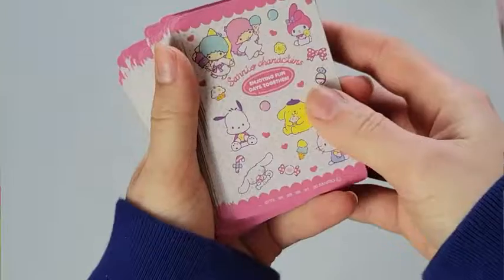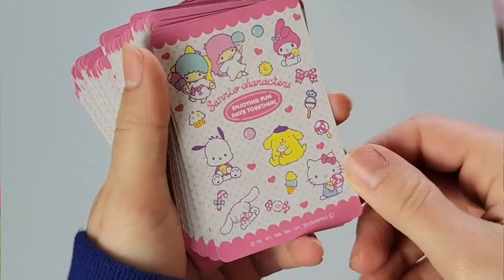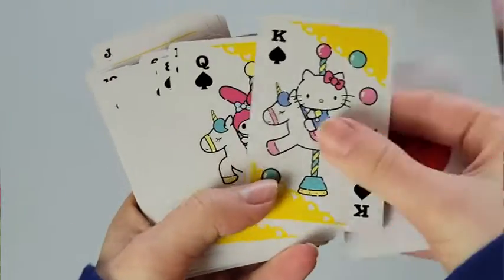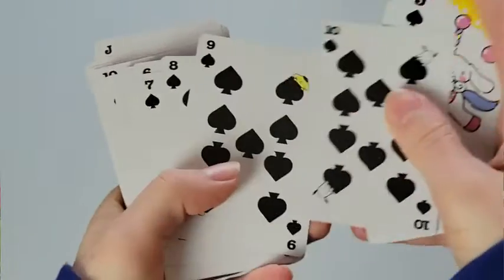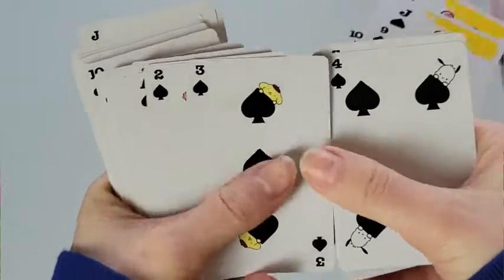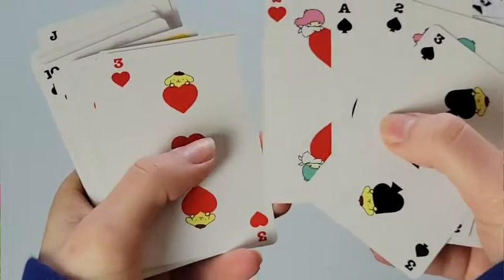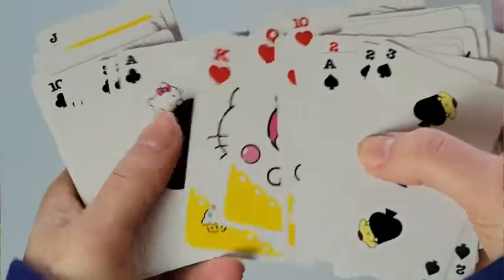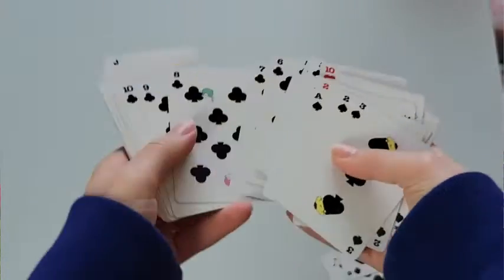Our Point of View on Sanrio Characters Playing Cards From Amazon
ABOUT THIS PRODUCT:Size: 3.5in x 2.4in x 0.7in
Material: Paper
Sanrio Characters illustrations on both front and back.
A lot of colorful and cute illustrations are included.
The size of the playing card is about 3.4 in × 2.2 in.
It is a bridge size that is easy for children to play. Comes in a paper case that is convenient to store and carry.
You can enjoy it with your family and friends.